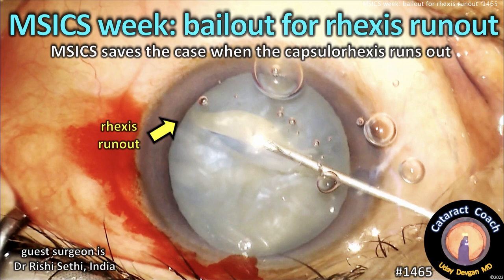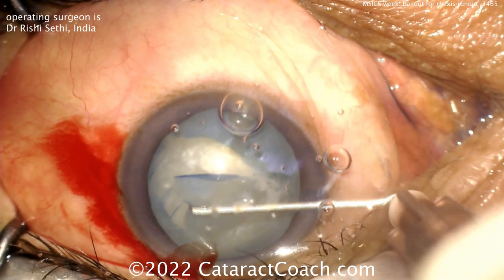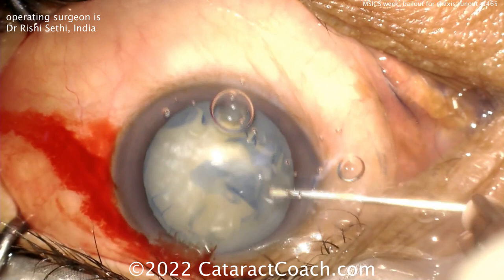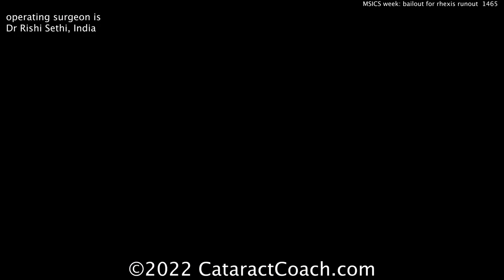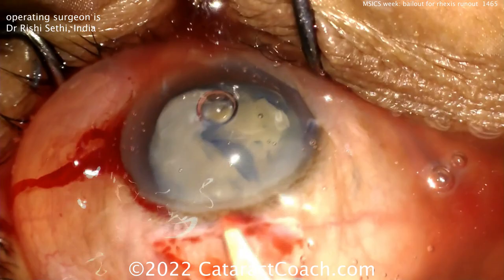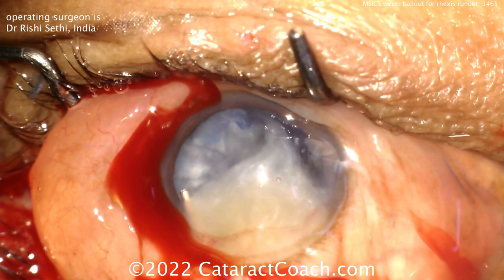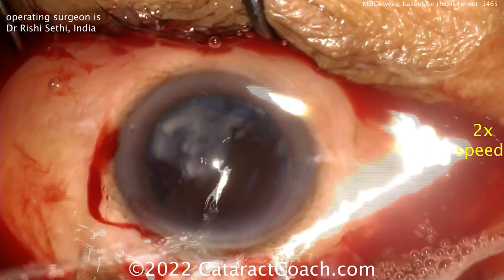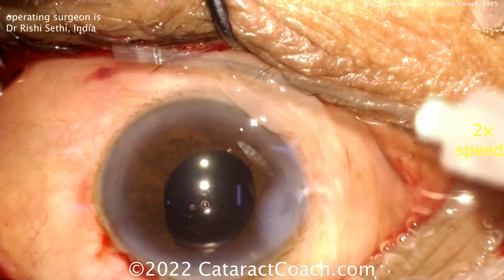CataractCoach 1465: MSICS bailout for capsulorhexis runout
MSICS can be a great way to rescue a very difficult case. We recently presented a video of a master cataract surgeon who converted from phaco to MSICS due to an absolutely opaque and dense cataract. This video shows a dense white cataract where there is a run-out of the capsulorhexis in the Argentinian flag sign configuration. This poses a higher risk for complications so our guest surgeon chooses to switch to MSICS. That is a great call and this case goes beautifully without any further complications. Mark my words: one day you will need to switch from phaco to MSICS in the middle of a case and this video shows you the exact steps.